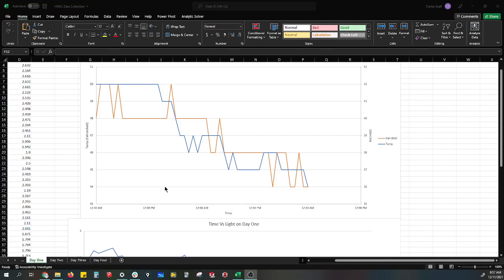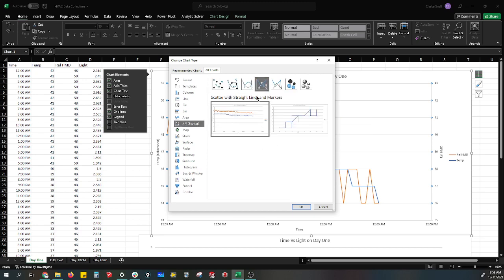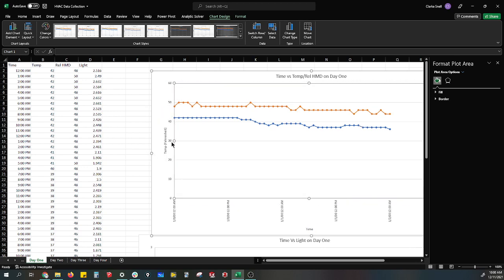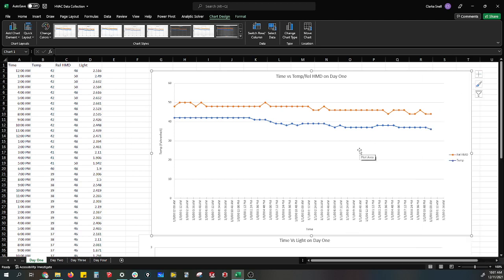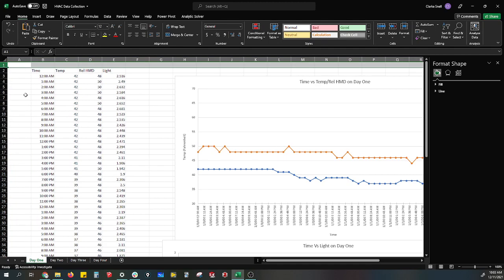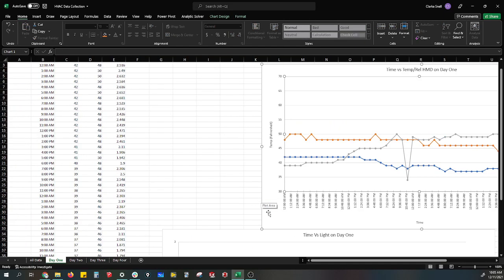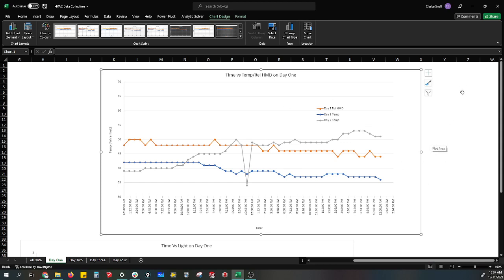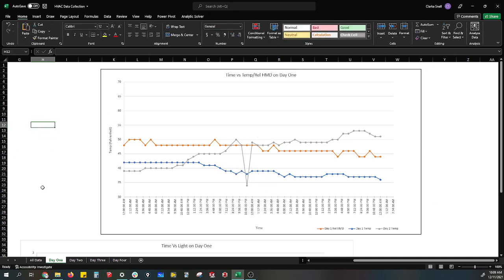21f E111 SpecificExcelDisplayTips